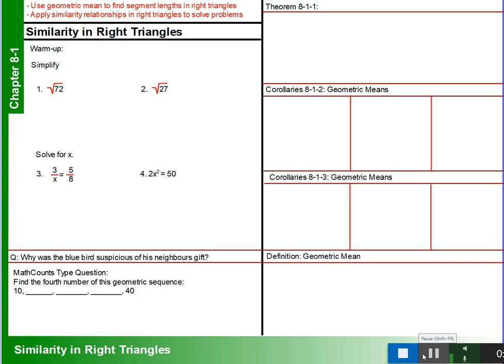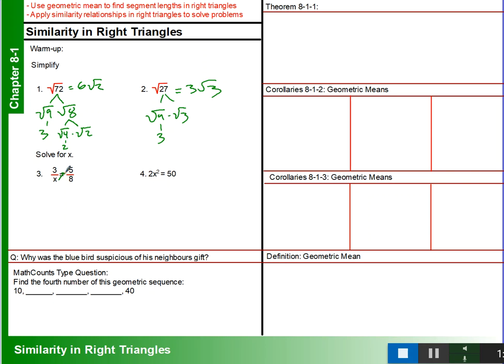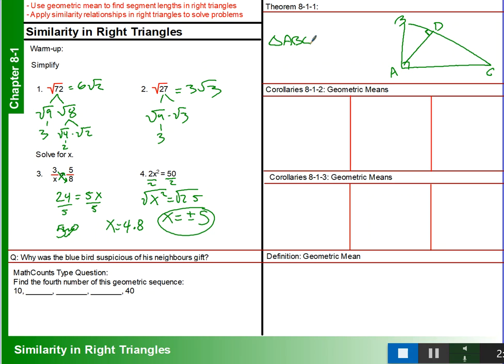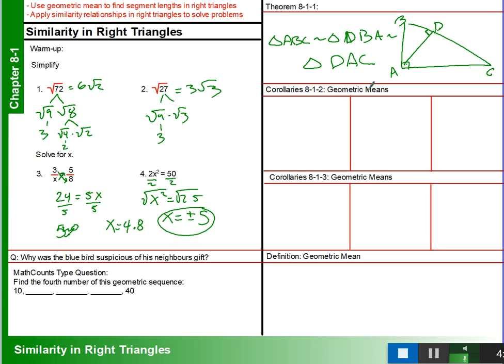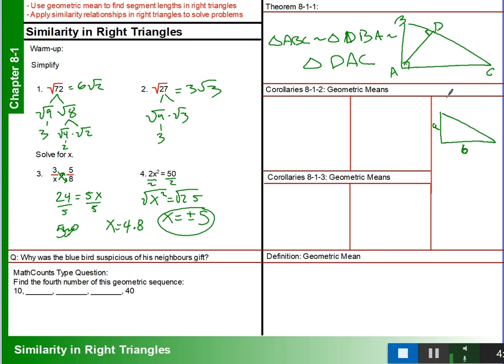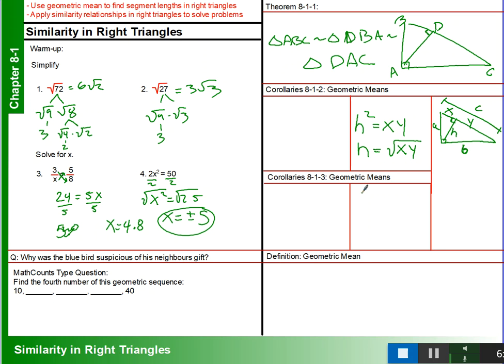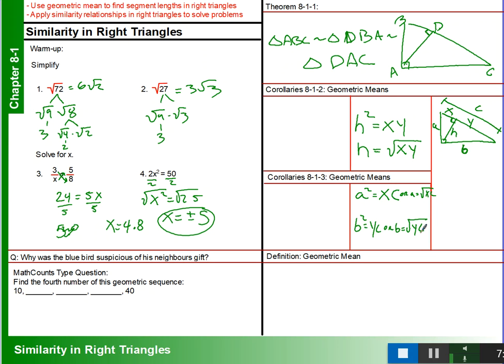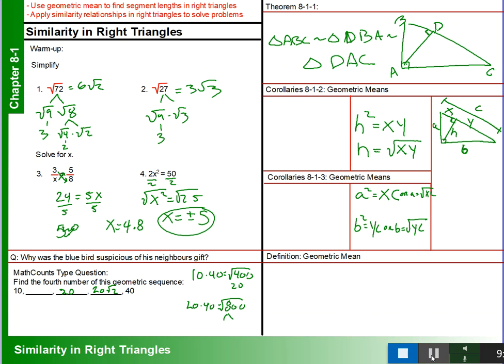geo 8-1 geometric mean